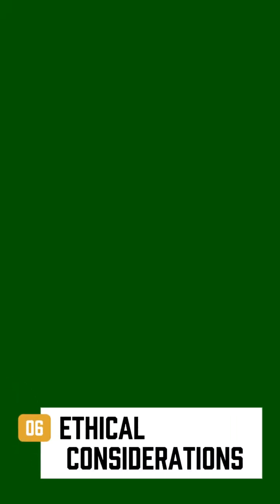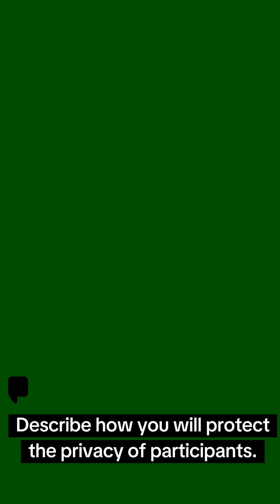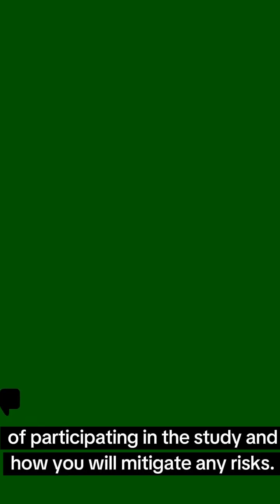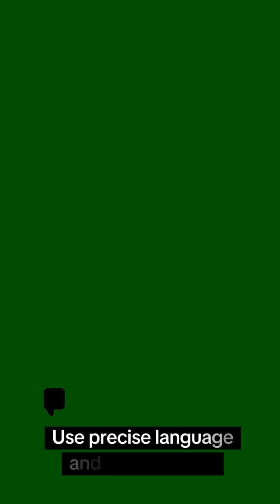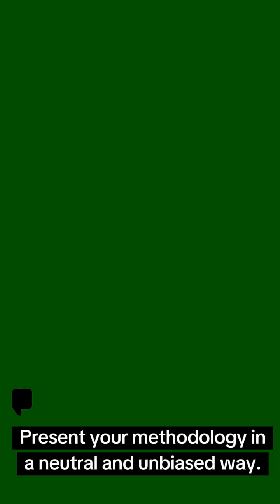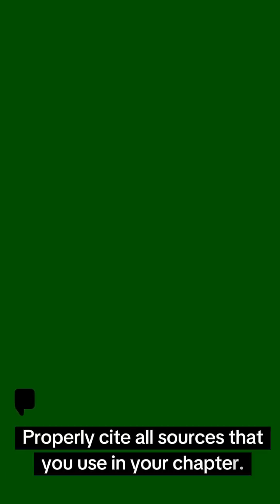saliring chapter 3